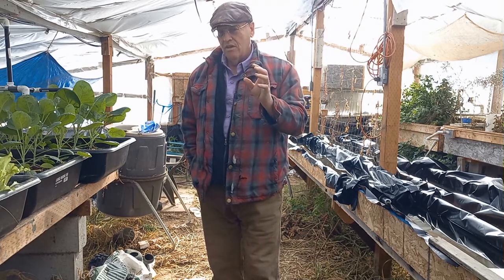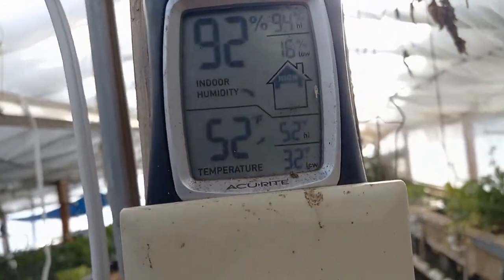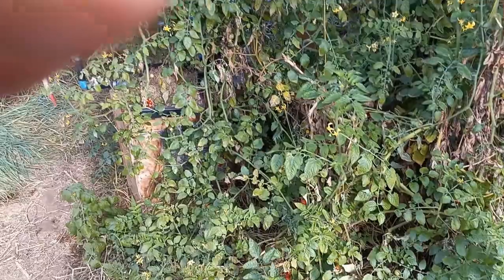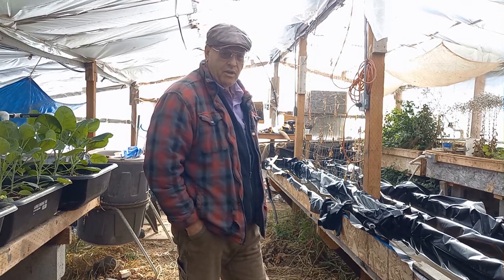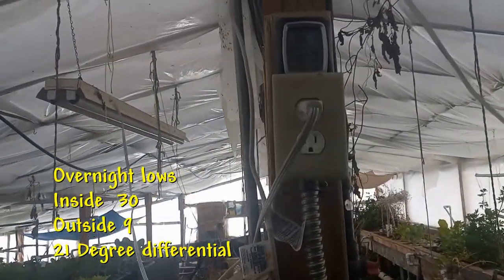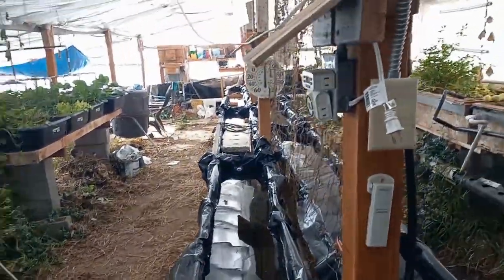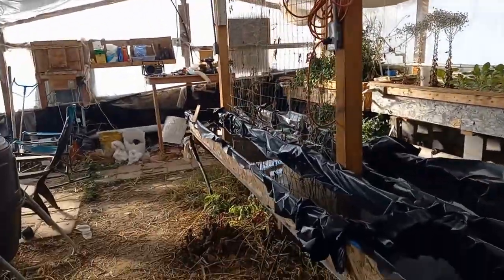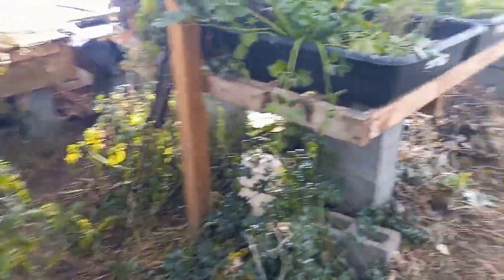My Pond Heated Aquaponic Wintertime Greenhouse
Well winter is on it’s way and things are cooling down but that doesn’t mean we have to stop growing things in the greenhouse.  My greenhouse is not externally heated but there is some heat coming from the fish pond water flowing through the grow beds that has made a big difference in keeping it a bit warmer during winter.  Take a look and see what you think.  If you want to see how things were before the fishpond was flowing, click on the following youtube link: